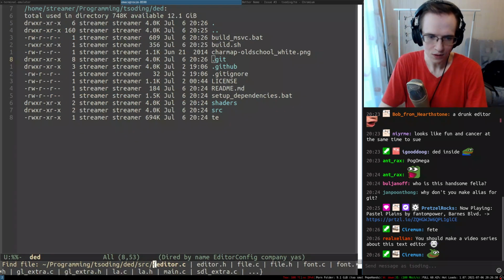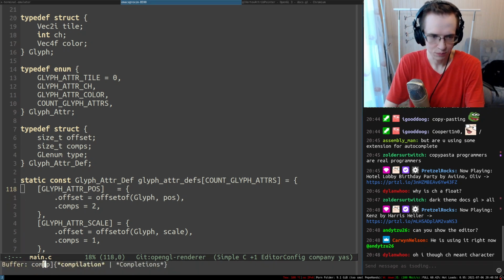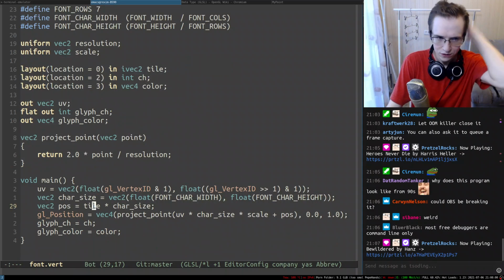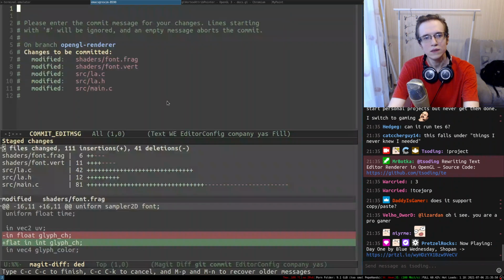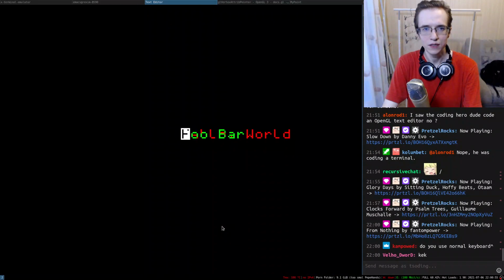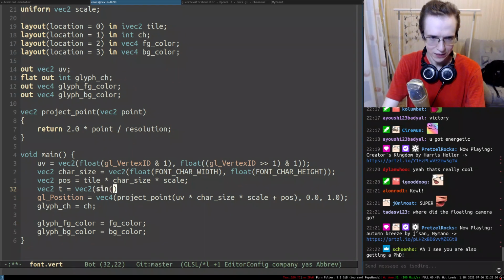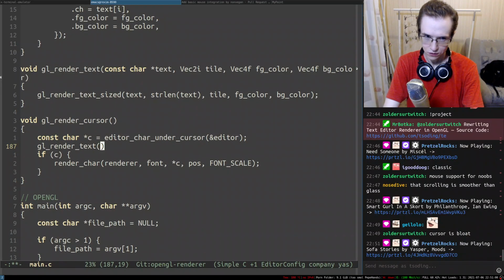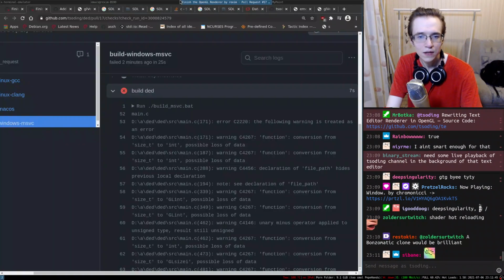Text Editor with Shaders